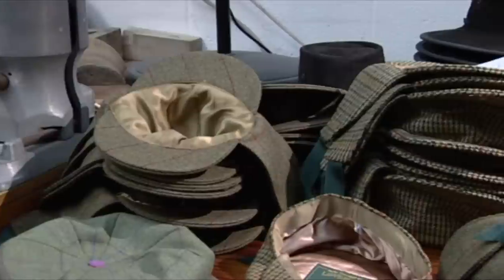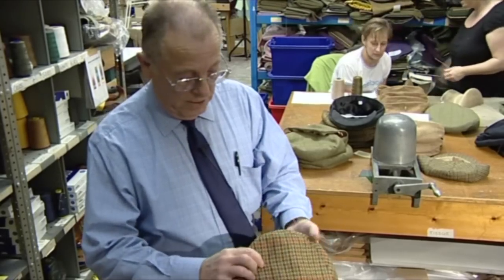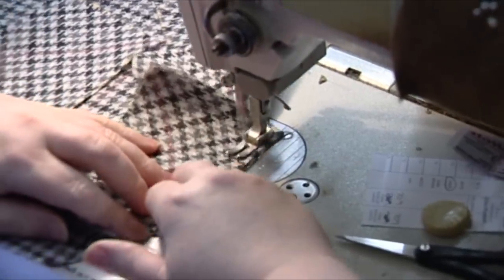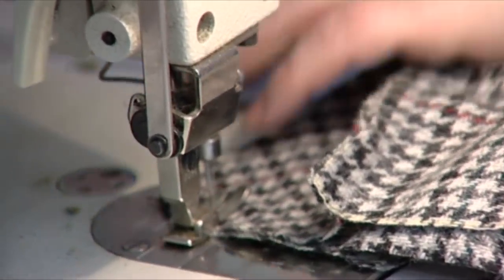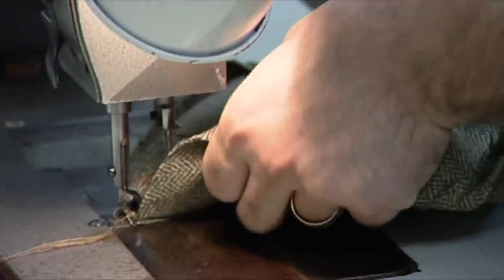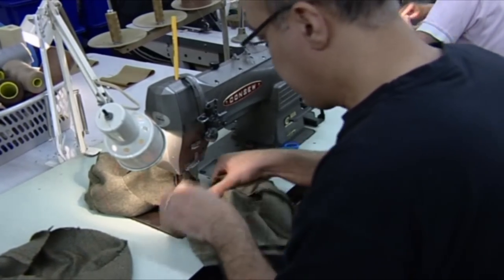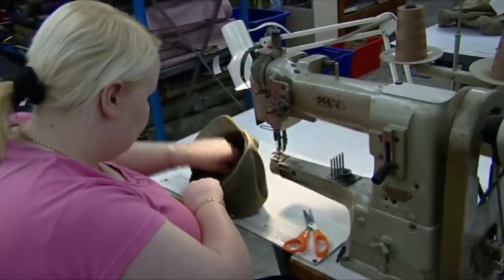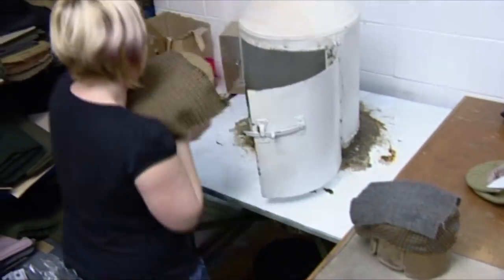Yorkshire Flat Caps - the making of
Frank Lawrence takes us through the various stages on how to make a traditional Yorkshire flat cap. He shows the materials used and the different styles his company, Lawrence & Foster, make at their manufacturing unit in Castleford.